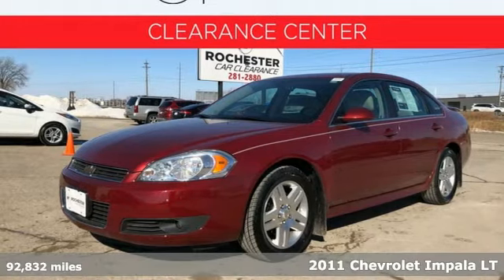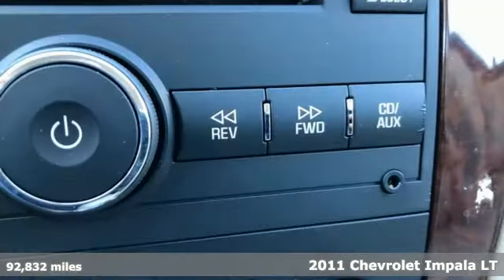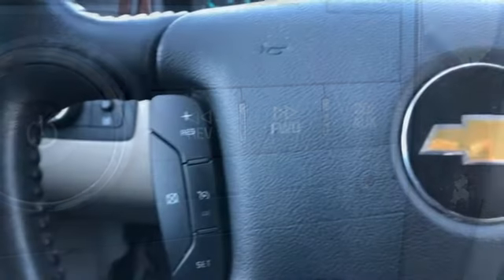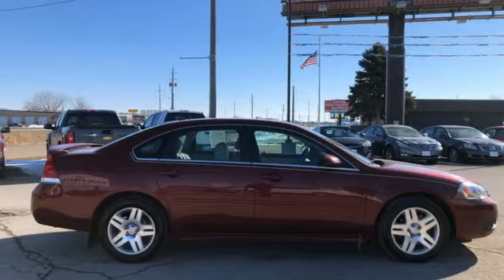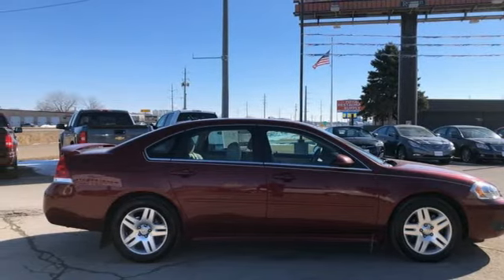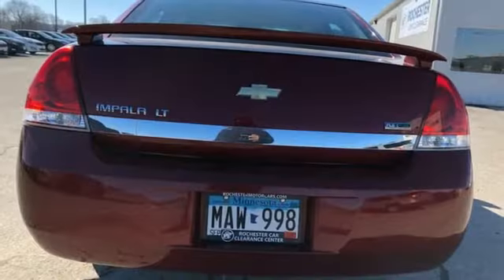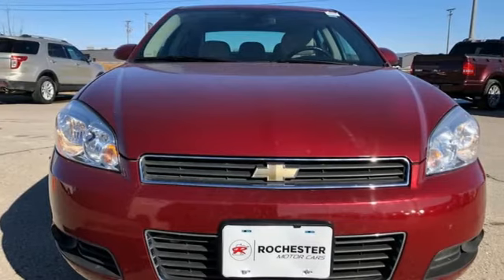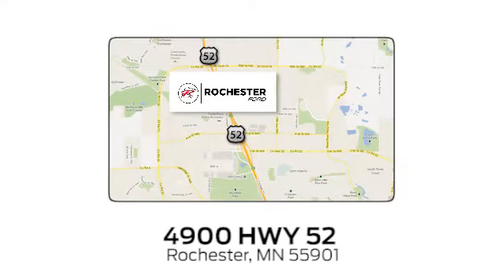Used 2011 Chevrolet Impala Rochester MN Winona, MN PA11354 - SOLD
Year: 2011
Make: Chevrolet
Model: Impala
Trim: LT
Engine: 3.5L V6 SFI Flex Fuel
Transmission: 4-Speed Automatic with Overdrive
Color: Red
Interior: Neutral
Mileage: 92832
Stock #: PA11354
VIN: 2G1WB5EKXB1140679
Impala LT Red Jewel Tintcoat Odometer is 42541 miles below market average! We look forward to earning your business!

Address:
4900 Highway 52 North